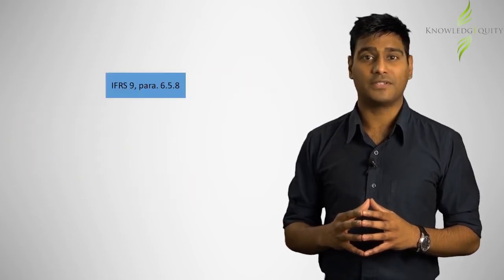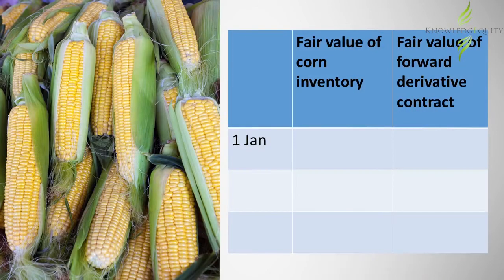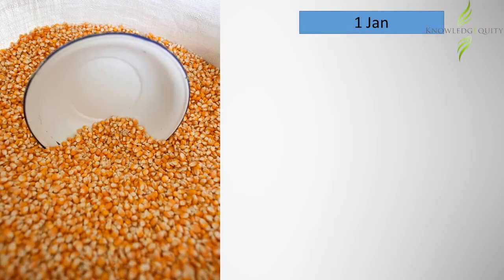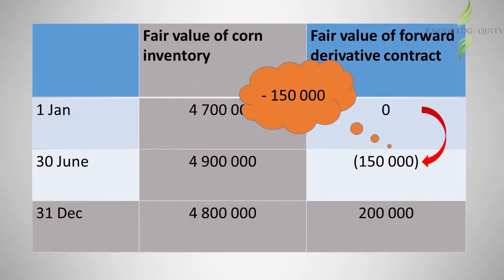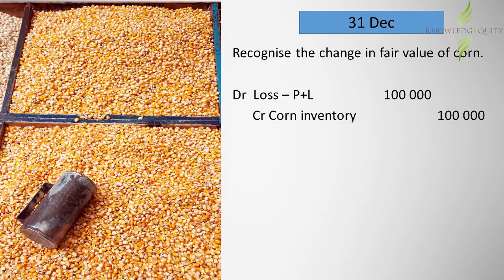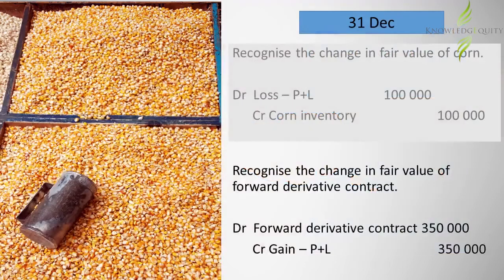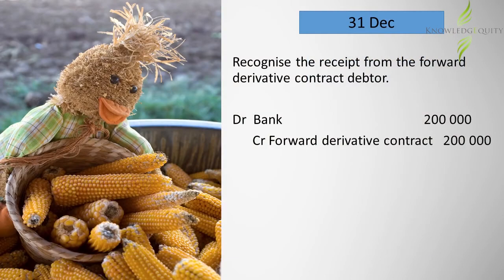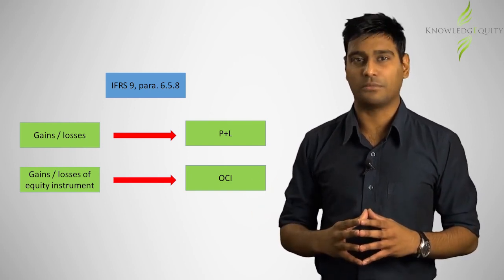CPA Fair Value Hedges